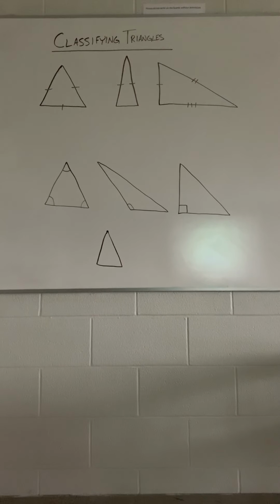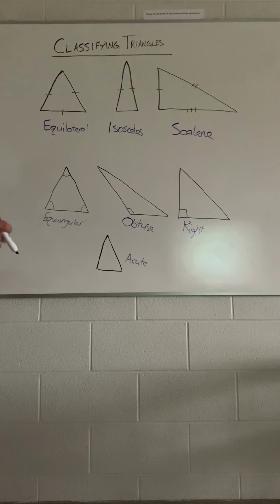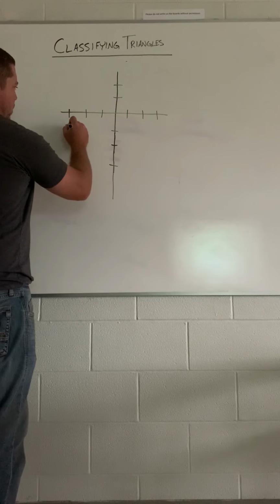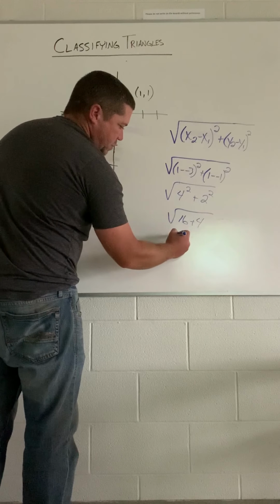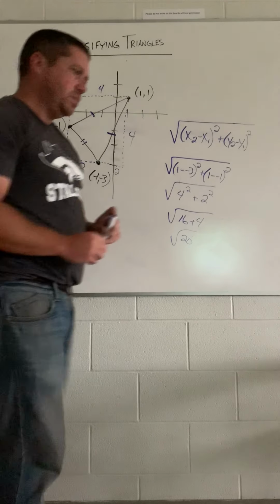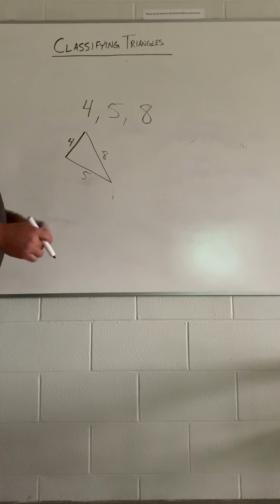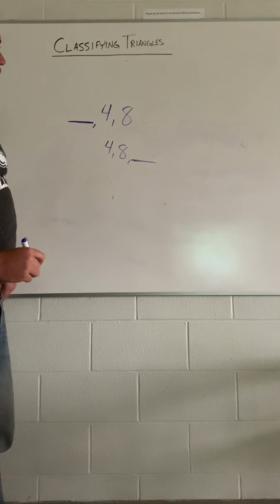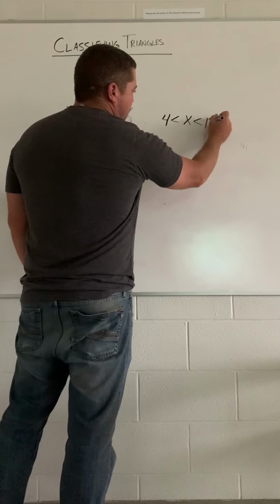Classifying Triangles By Sides and Angles - Triangle Inequality Theorem